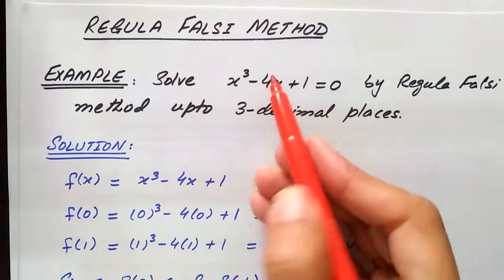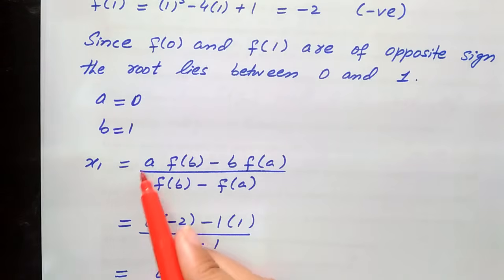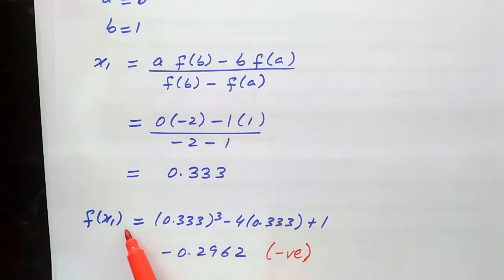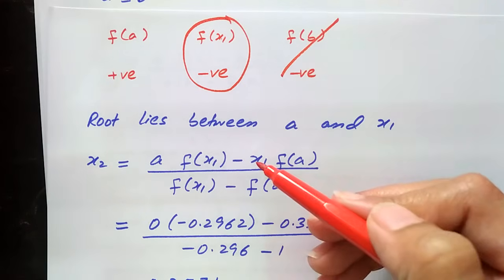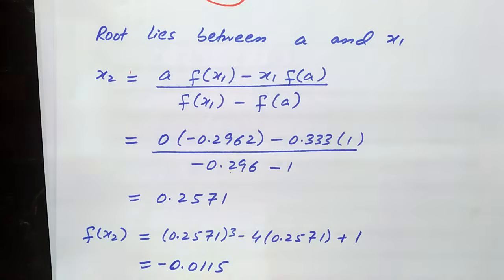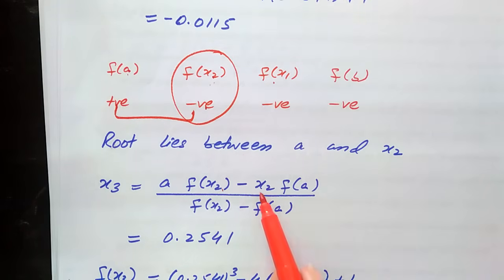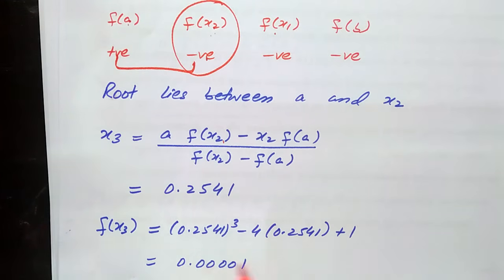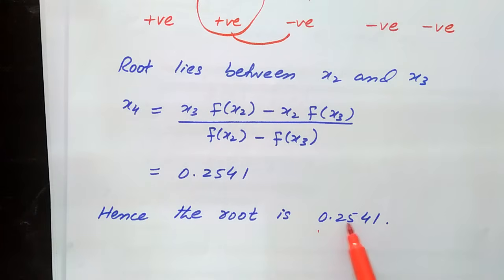Method of False Position | Part 2 | Numerical Methods